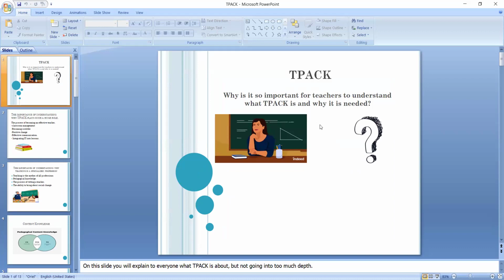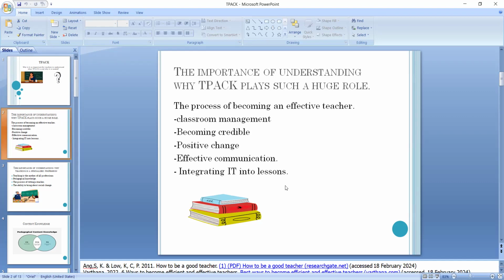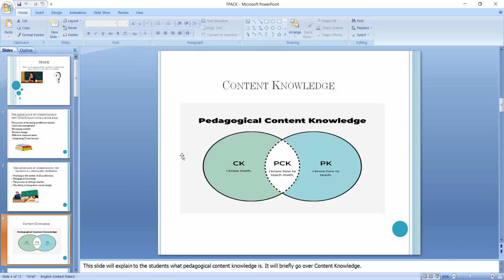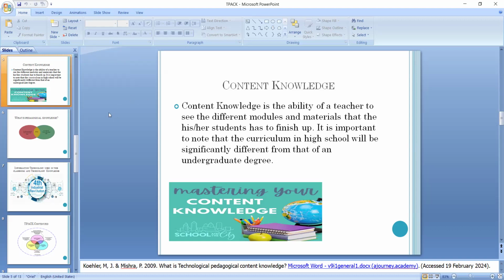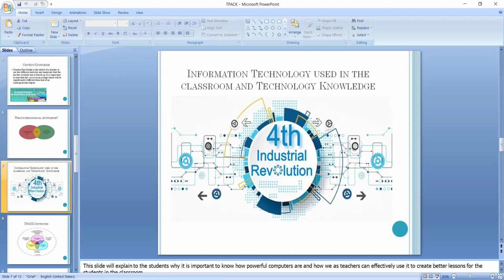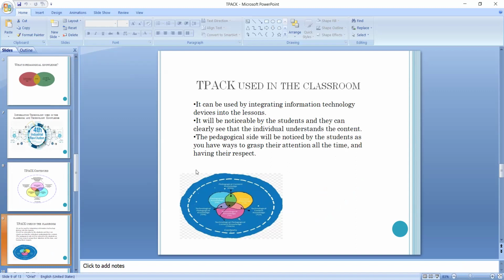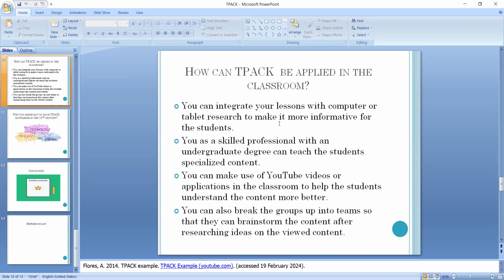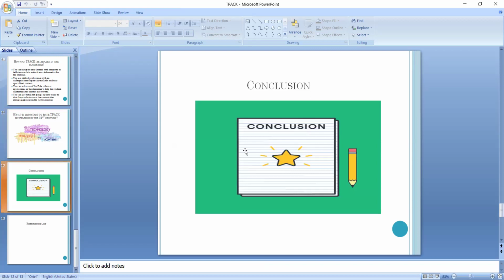TPACK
TPACK presentation for TOGI